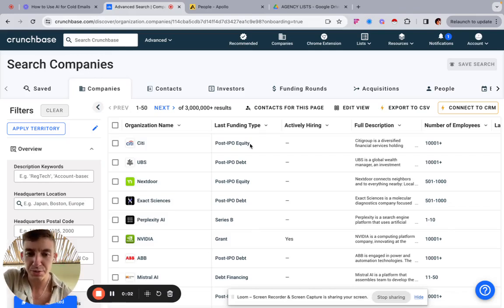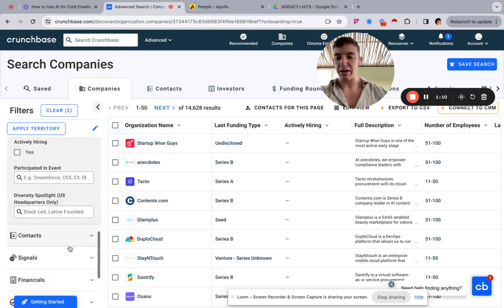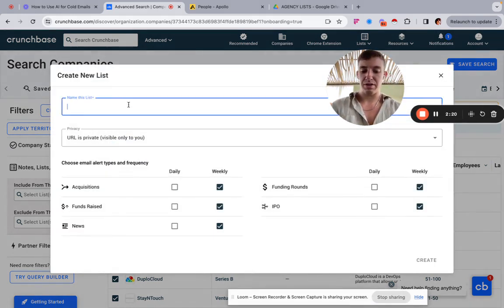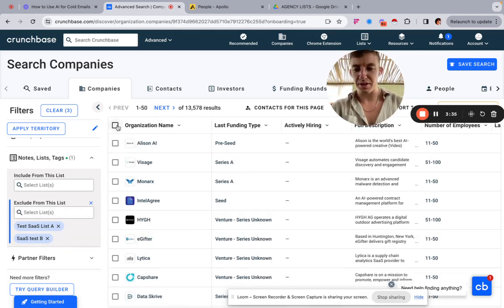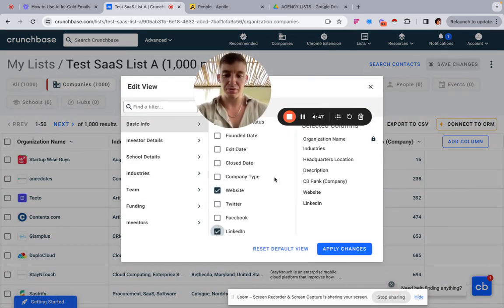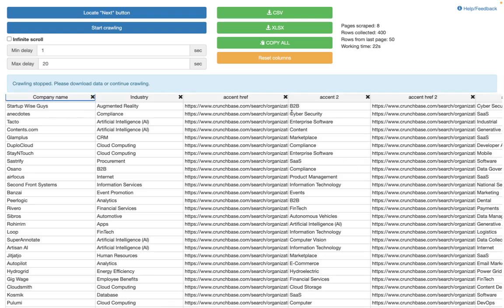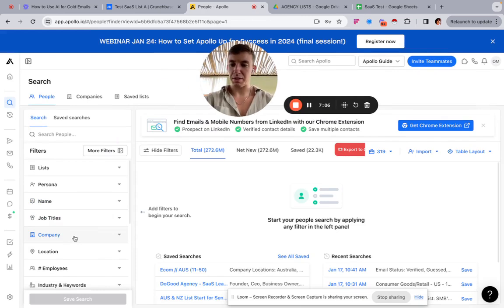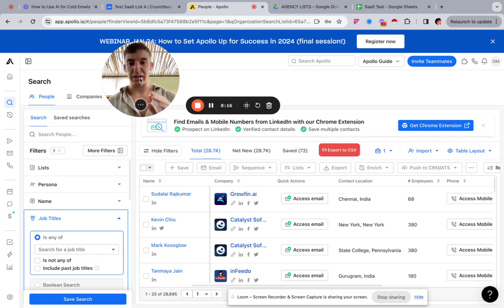How to build a list of 1,000's of software companies in minutes